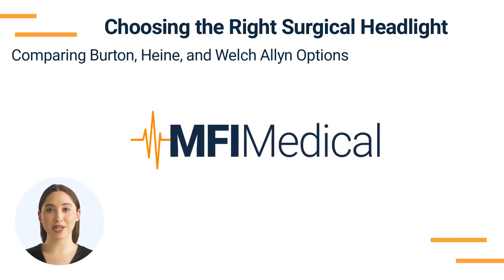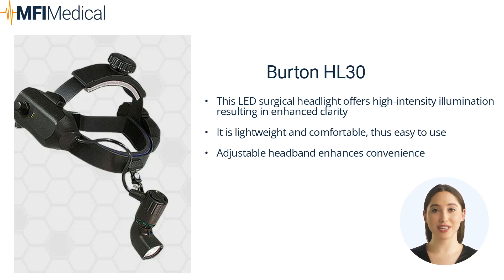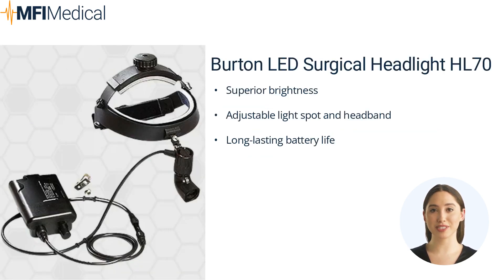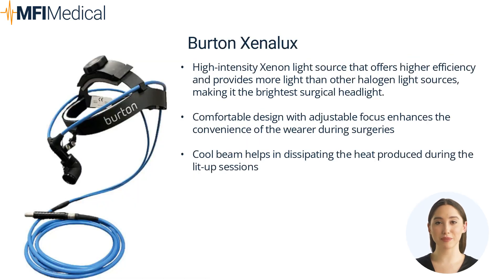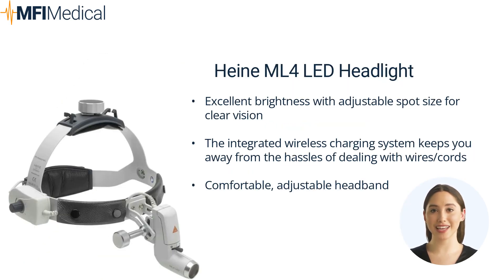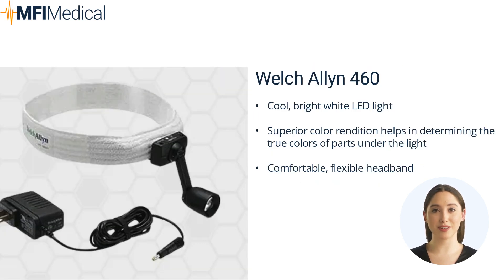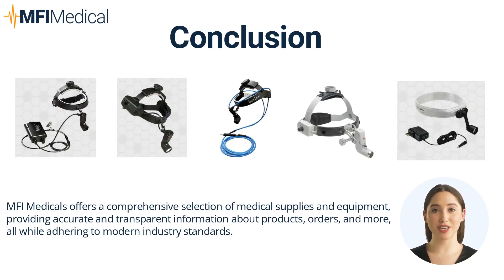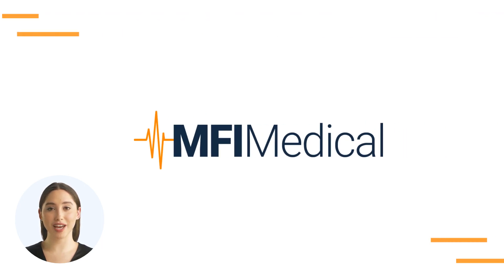Choosing the Right Surgical Headlight Comparing Burton, Heine, and Welch Allyn Options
Discover how to choose the right surgical headlight for your needs with our comprehensive guide at MFI Medical. Compare top options and features to ensure optimal illumination and comfort during procedures. Enhance surgical precision and reduce strain with our expert advice and in-depth reviews.